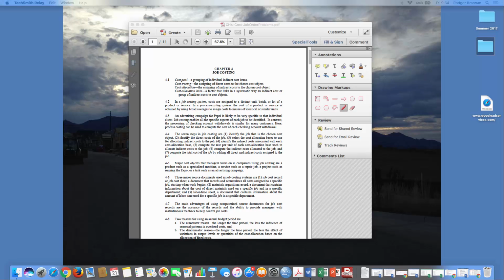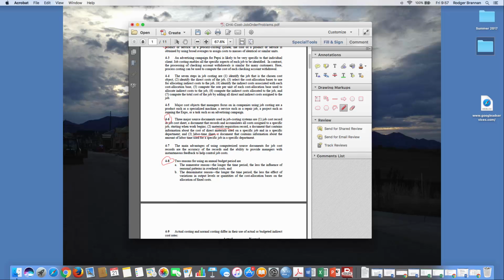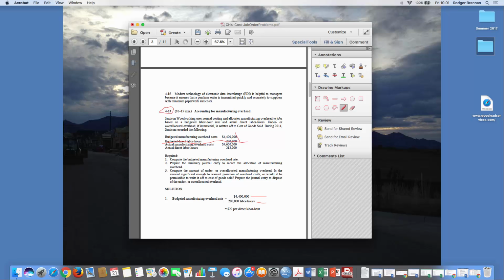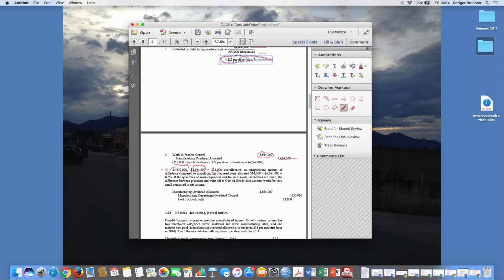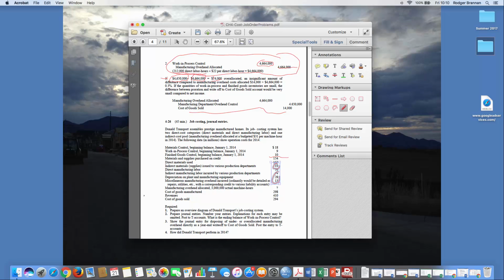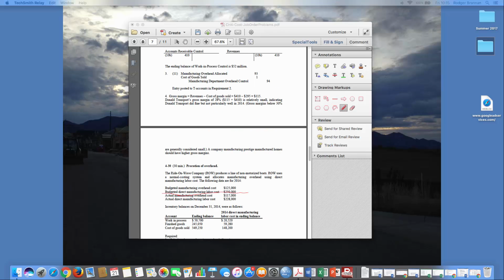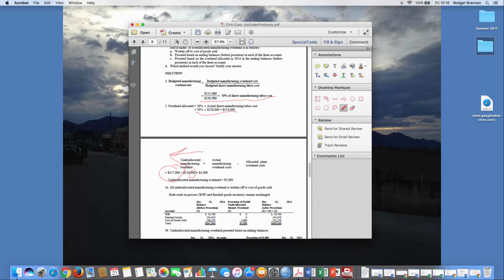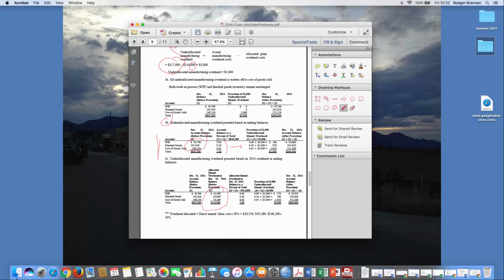Job Costing Problems